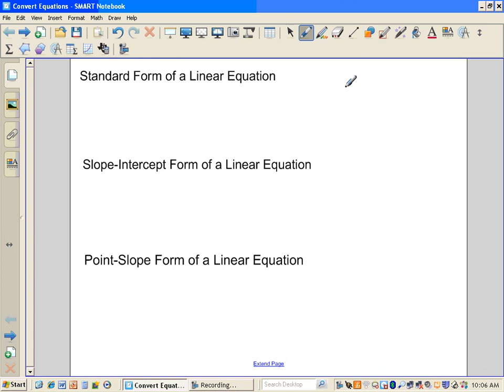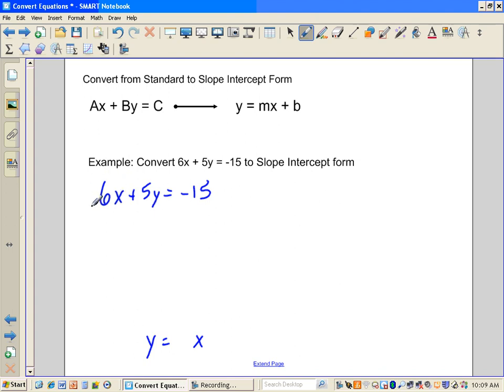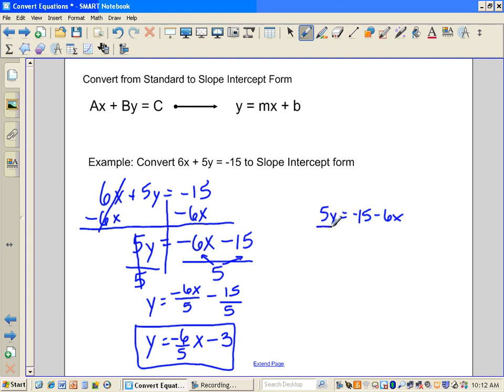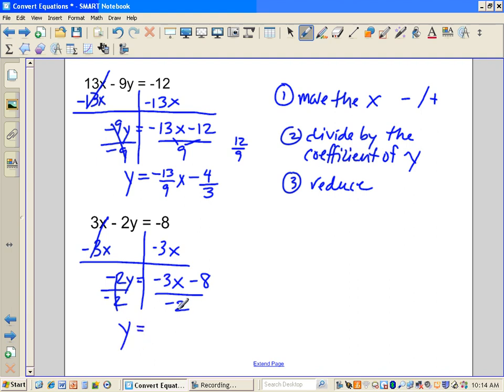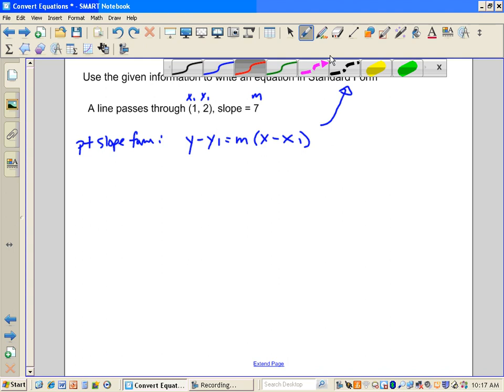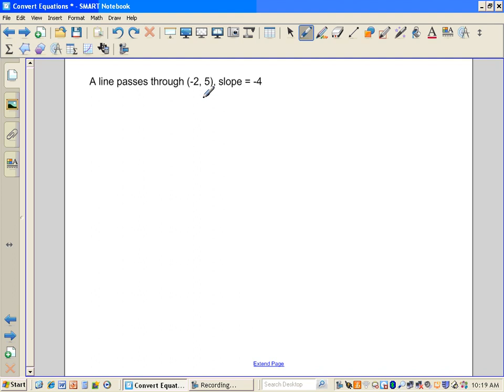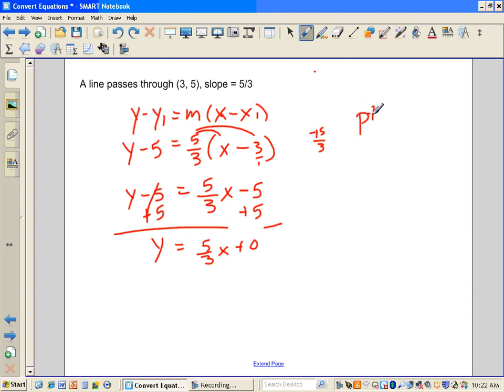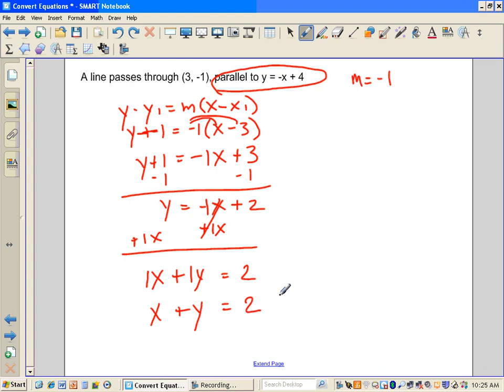Convert Equations Video